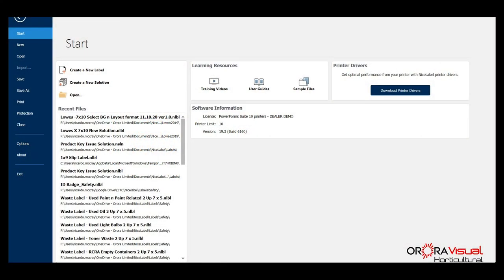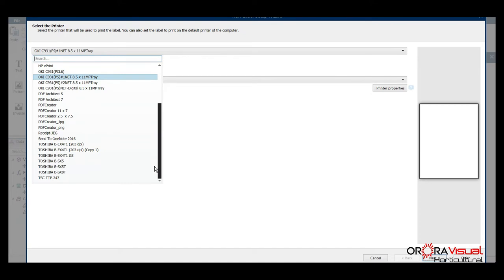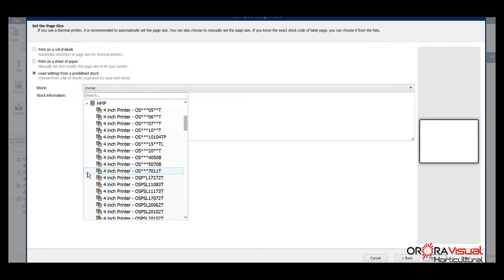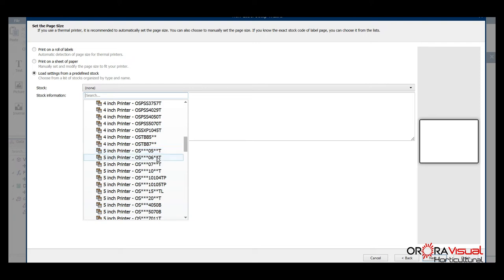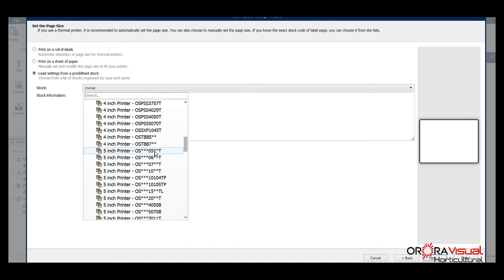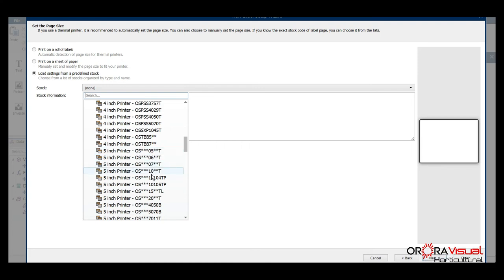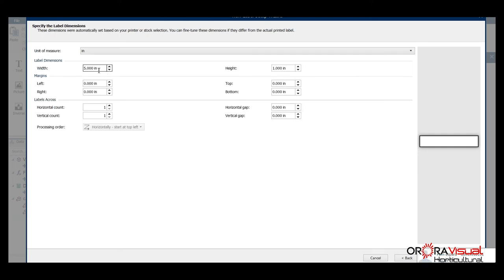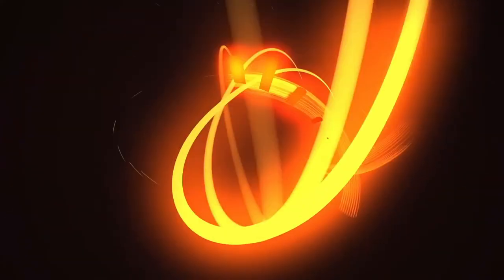Nicelabel - Selecting Predefined Stock Sizes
This video shows how the get the predefined stock size we have set up inside Nicelabel. The takes the guesswork out of having to plug the label or tag sizes into the software and speeds up template design.